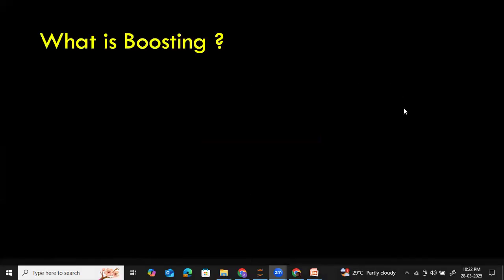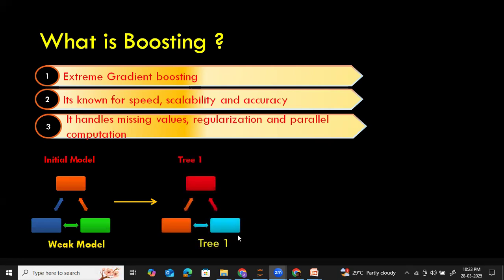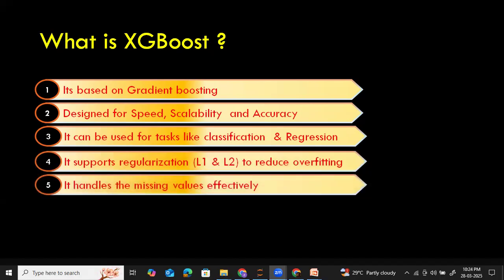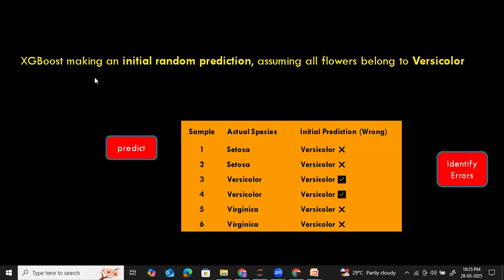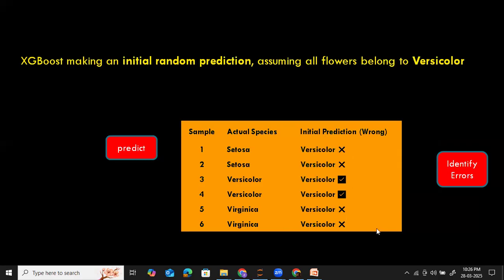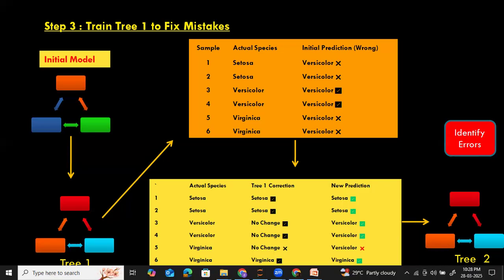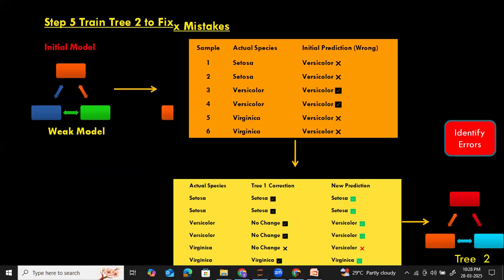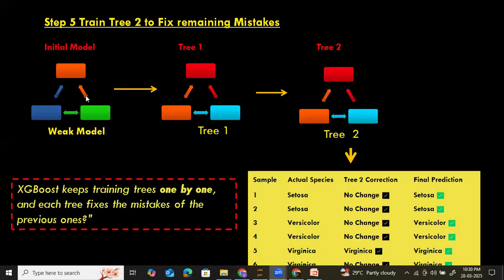Xgboost (Xtreme Gradient Boosting)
🔍 Mastering XGBoost: Step-by-Step Explanation!

In this session, we will explore XGBoost (Extreme Gradient Boosting)—one of the most powerful and widely used machine learning algorithms. 🚀

📌 Timestamps:
⏳ 0:00 - Introduction to Ensemble Learning
⏳ 0:02 - Recap of Bagging & Random Forest
⏳ 0:18 - What is XGBoost? Why is it popular?
⏳ 0:40 - How XGBoost achieves higher accuracy
⏳ 0:47 - What is Boosting? Introduction to the concept
⏳ 1:00 - Boosting as an Ensemble Learning Method
⏳ 1:11 - How Boosting Works: Sequential Model Training
⏳ 1:32 - Identifying & Correcting Errors with New Trees
⏳ 2:20 - XGBoost and Gradient Boosting: The Connection
⏳ 2:54 - Features of XGBoost: Speed, Scalability, and Accuracy
⏳ 3:08 - Hands-on Example: Understanding XGBoost with the Iris Dataset
⏳ 3:50 - Building a Weak Model: Initial Random Guessing
⏳ 4:55 - Identifying Errors and Creating the First Tree
⏳ 5:52 - Learning from Mistakes and Refining the Model
⏳ 6:56 - Adding More Trees to Correct Remaining Errors
⏳ 7:30 - Final XGBoost Model: Combining All Trees
⏳ 8:06 - Why XGBoost Works So Well in Competitions
⏳ 8:43 - Summary: How XGBoost Learns Step-by-Step
⏳ 9:07 - Final Thoughts on XGBoost and Boosting

💬 Drop a comment with your questions and experiences using Docker!